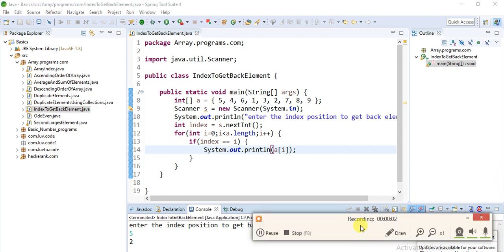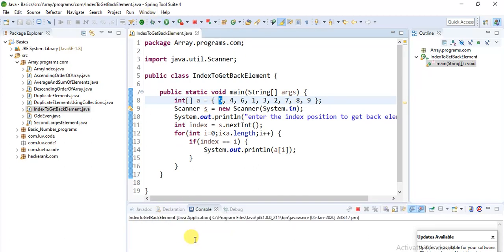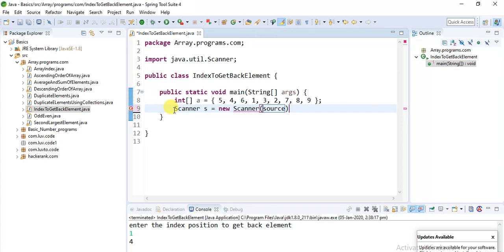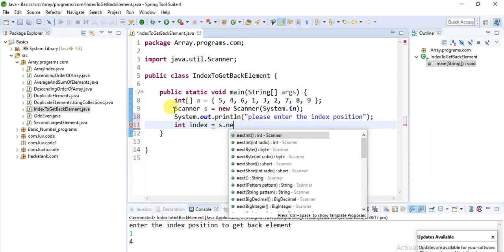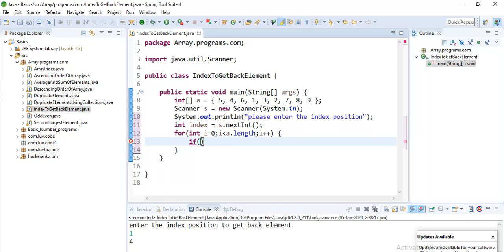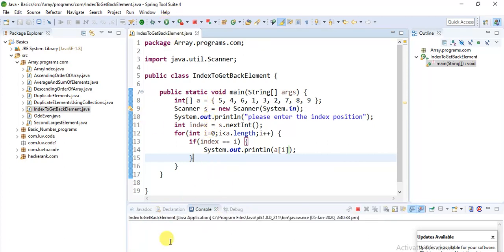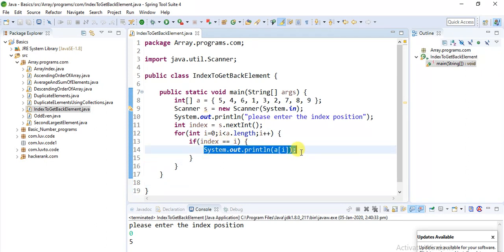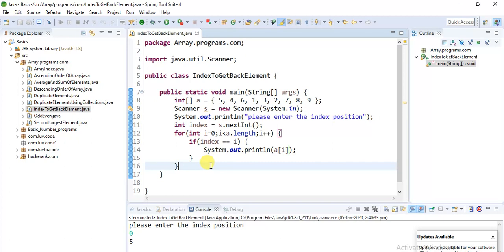How To Find The Element Of An Array By Giving Index Position As Input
Hey all,
This Video Explains you how to get back the element by giving its index position as input.
Do watch To be Clarified.